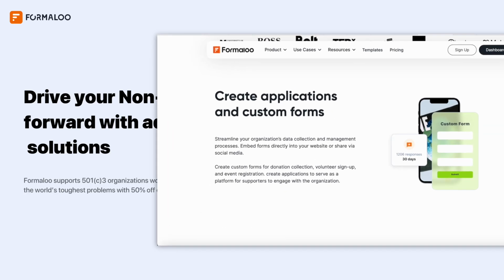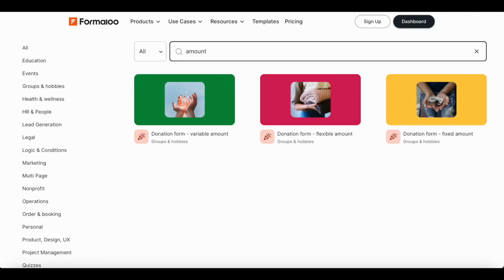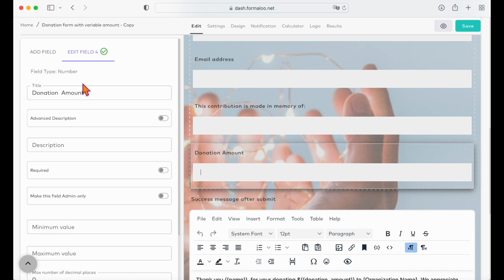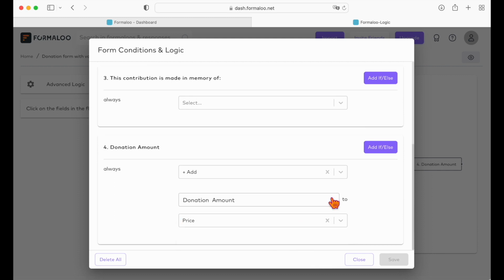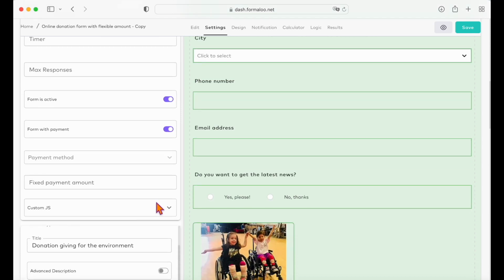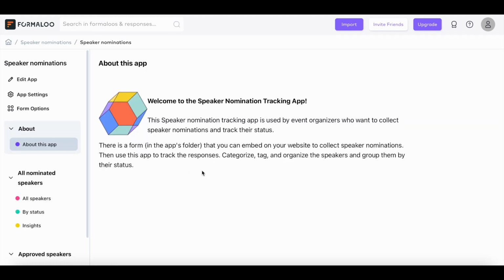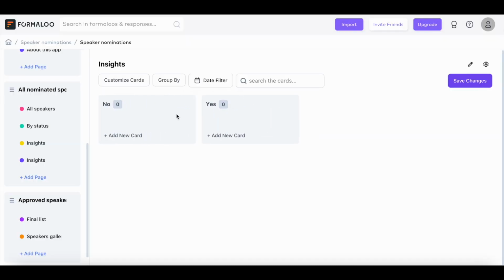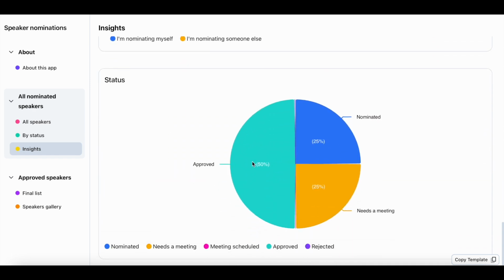Formaloo for non-profits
Welcome to Formaloo! In this video, we'll show you how you can build a sense of community, foster collaboration, increase participation, and promote fundraising campaigns and volunteer opportunities with Formaloo.